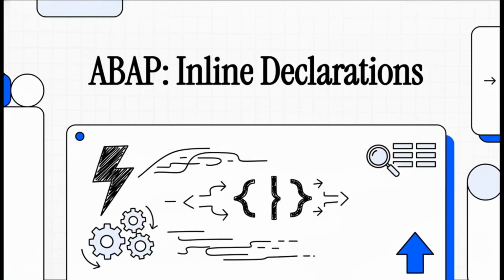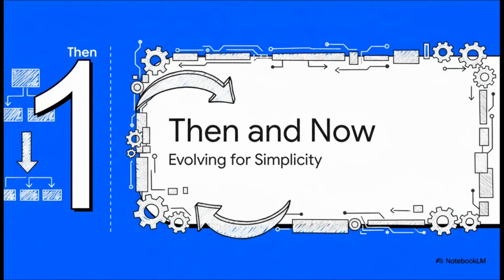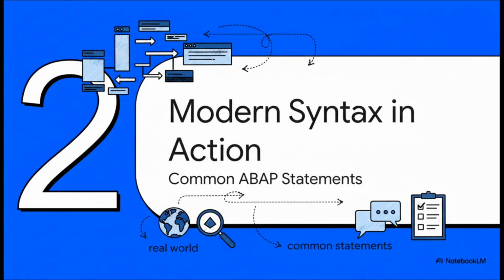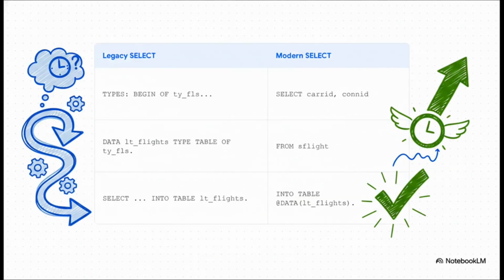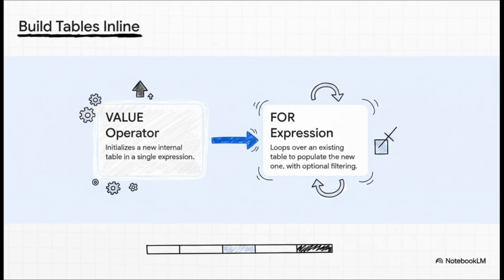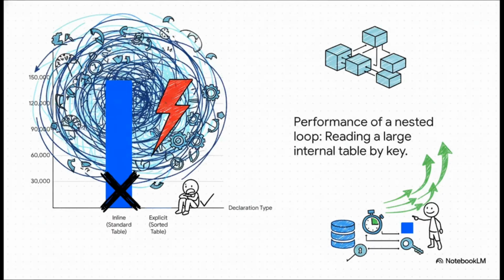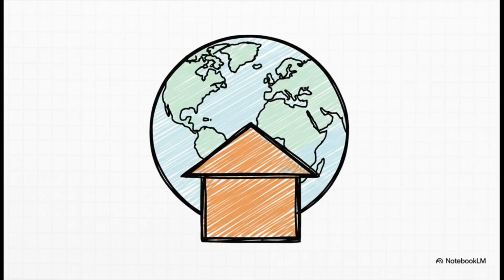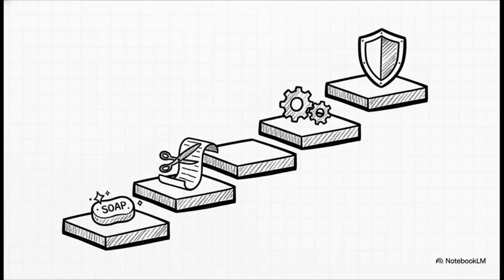SAP ABAP Inline Declaration Explained 🔥 Modern ABAP in 10 Minutes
Are you still writing old-style SAP ABAP code? 🤔
Then this video will change the way you code forever! 🚀
In this video, I explain SAP ABAP INLINE DECLARATION in a simple, practical, and beginner-friendly way with real examples.
🔹 What is Inline Declaration in ABAP
🔹 Why modern ABAP developers use it
🔹 Old ABAP vs New ABAP syntax
🔹 Real-world coding examples
🔹 Common mistakes you must avoid
Inline declaration is one of the most important features of Modern ABAP, and every SAP developer must know this to crack interviews and write clean, efficient code.
👉 If you are learning SAP ABAP, S/4HANA, or preparing for SAP interviews, this video is a must-watch!